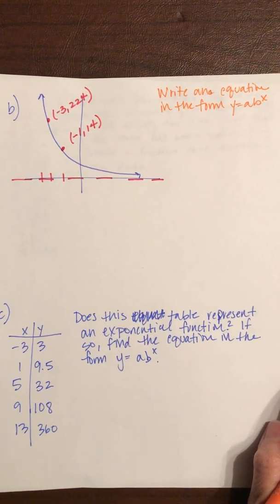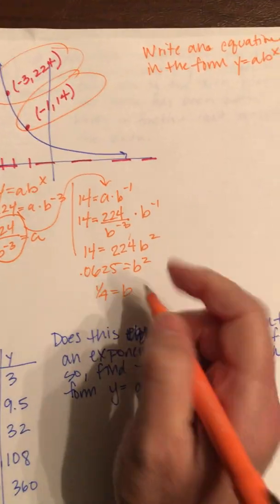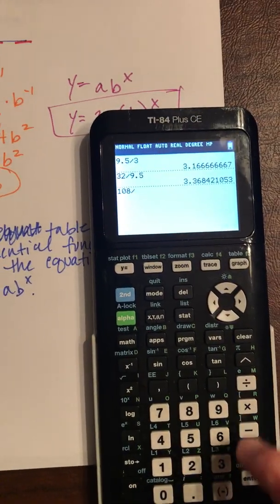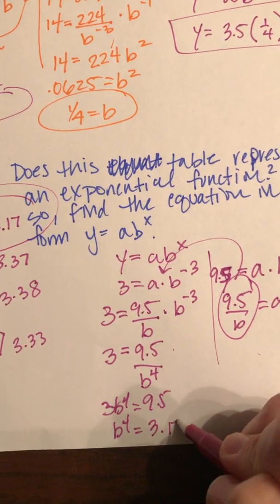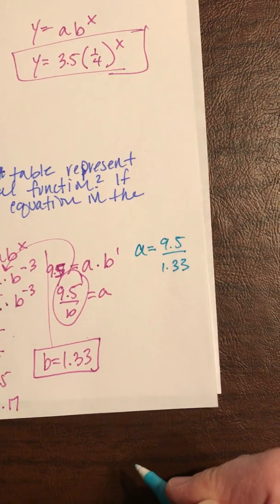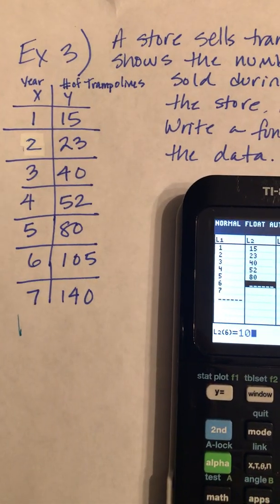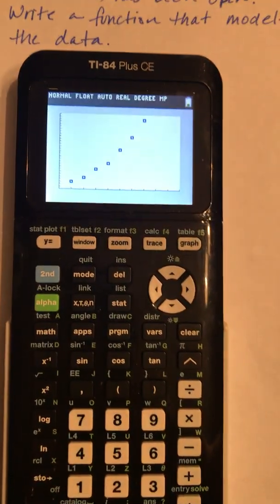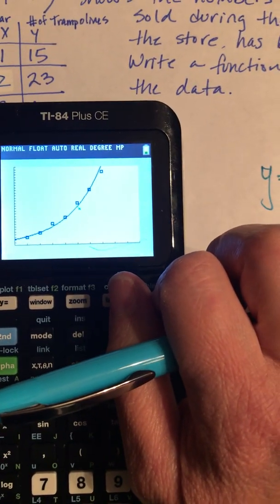6.7 Modeling Exp/Logs part 2